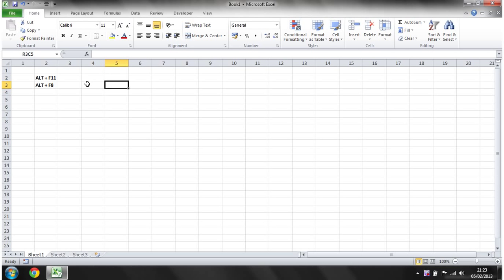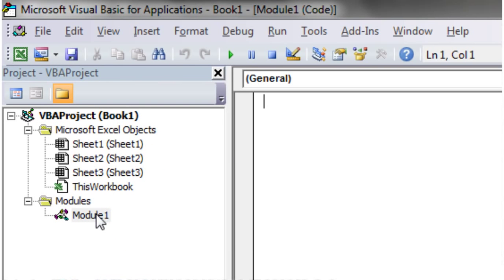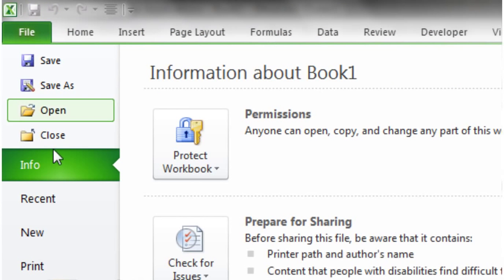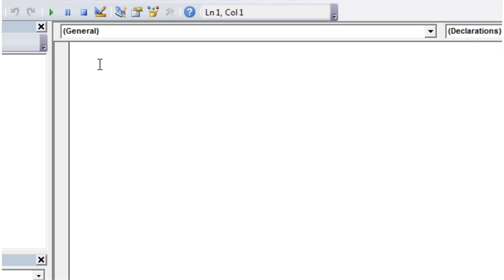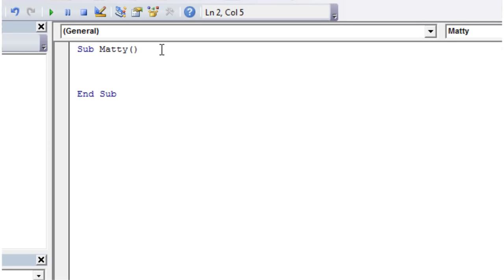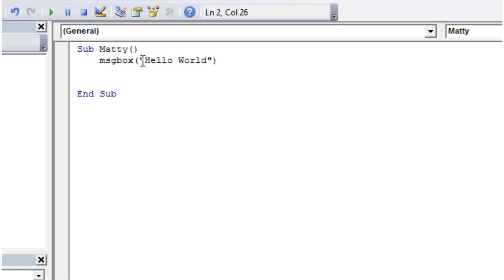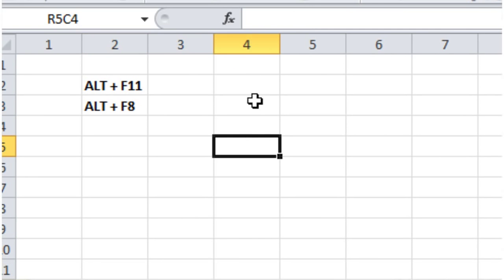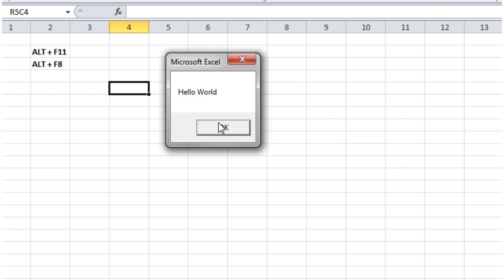Excel 2010 VBA Tutorial 1 Creating a Macro with Visual Basic For Applications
VIsual basic basic parts,Keep watch all videoes to get overall knowledge